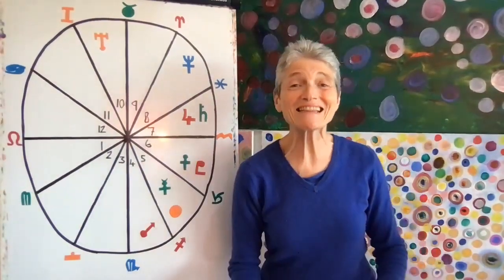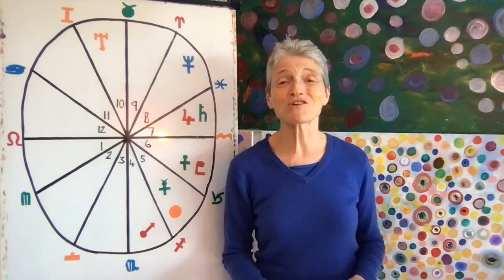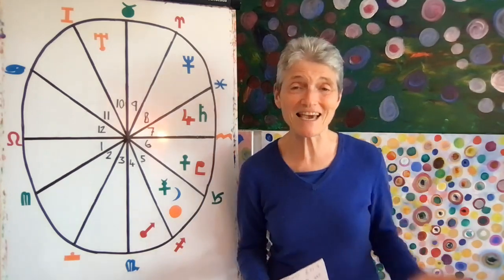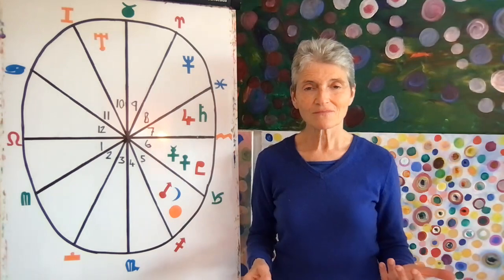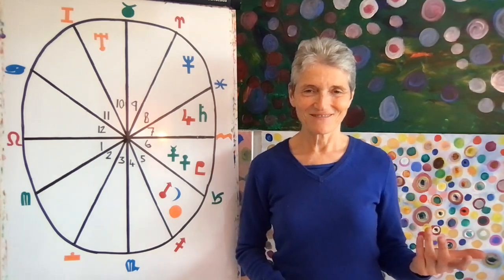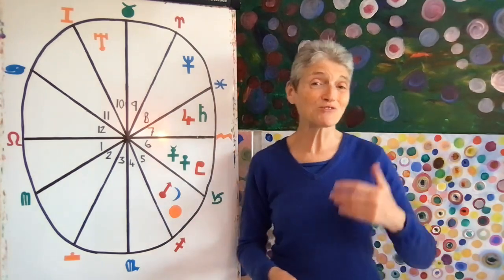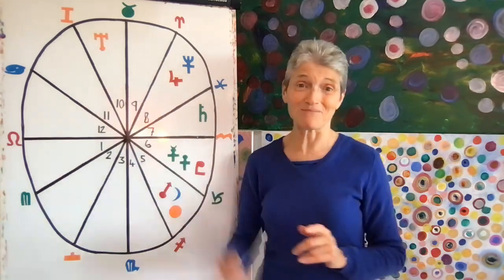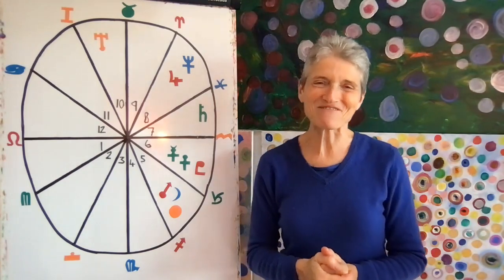LEO December 2021 Astrology Horoscope Forecast!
Welcome Leo to your December 2021 astrology horoscope forecast! ✨

These monthly forecasts are based on Western astrology and a solar chart which puts the sun in the first house. My suggestion is you watch your Ascendant first, then your Sun sign, and then your Moon sign, and take the parts from each that resonate the most with you!

Learn Astrology with Bracha! Webinars: Astrology 101 - Beginner Basics ✨✨

Bracha Goldsmith, astrologer, channeler, author, financial adviser, musician, spiritual coach, has been practicing astrology for over 40 years.

Over 6 years ago, she began channeling the Pleiadians, a group of loving, joyous beings who share meaningful and uplifting messages. She also channels paintings that are healing and soothing to the soul –

A classically trained musician, she often plays the piano and violin to entertain her viewers and to bring a more creative expression to the astrological interpretations.

She is a qualified Financial Advisor (M.B.A., CeFA, CeMAP, Cergi,) and brings her expertise of business, money and finance into her work.

Author of several books including: The Elements, Physical and Metaphysical Astrology, Astrology Made Easy, Moon Cycles, Where is your Part of Fortune.

If you would like to learn more about astrology, Bracha has courses, books and videos available:

Thank you very much to everyone who supports Bracha's channel! 😊 If you'd like to contribute to help Bracha continue to share free videos, please consider the following options:

🌟 This code for the discount is only available for a limited amount of time. 🌟

Enjoy the video Leo for your December 2021 Astrology Horoscope Forecast!